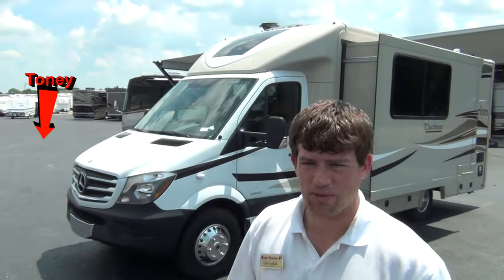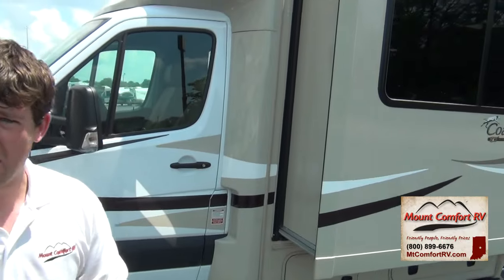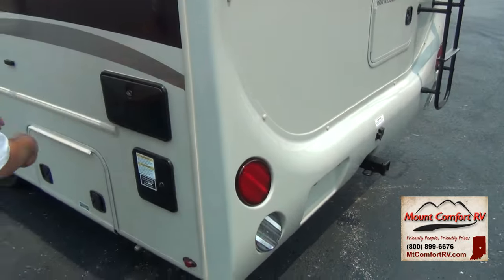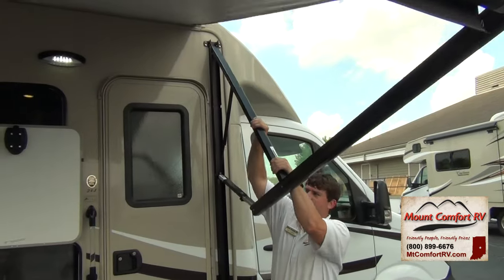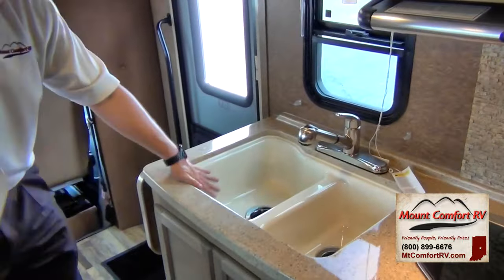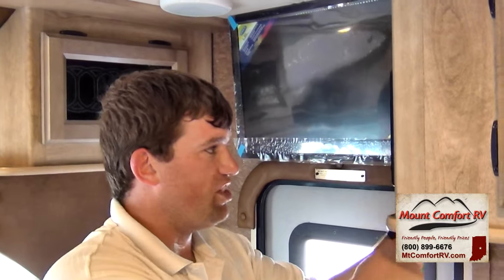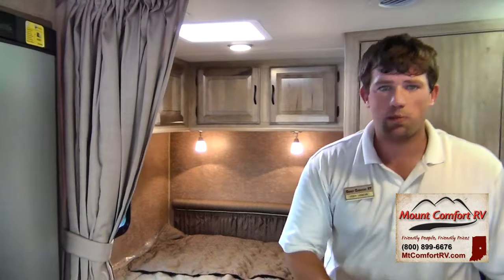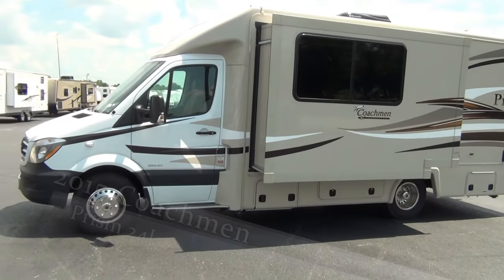NEW 2015 Coachmen Prism 24J | Mount Comfort RV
2015 Coachmen Prism 24J walk through with Cory Legear at Mount Comfort RV in Indianapolis, Indiana 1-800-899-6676 Click the link for more info!